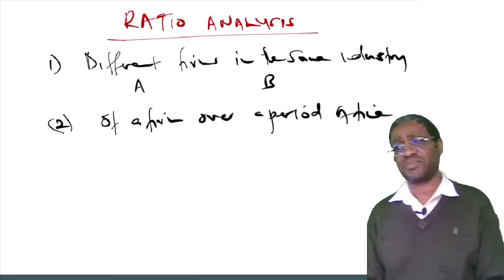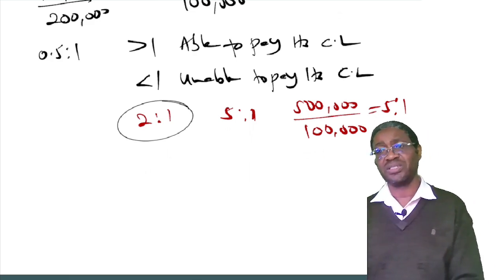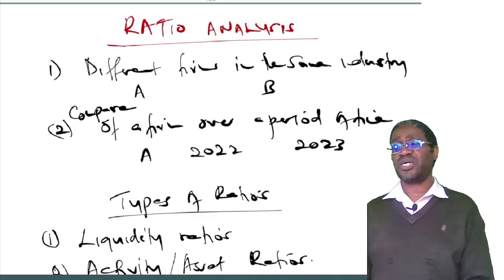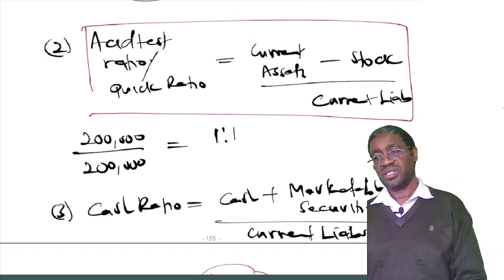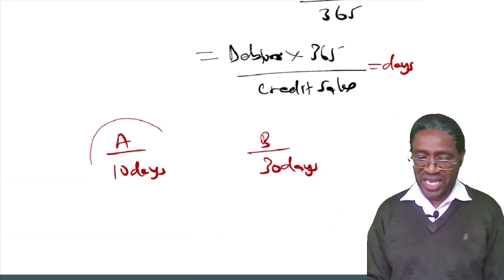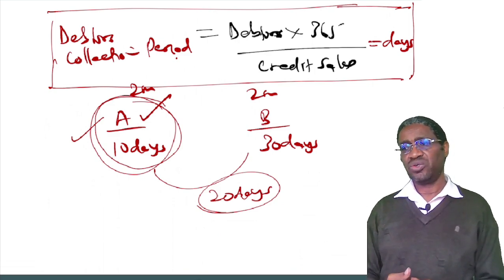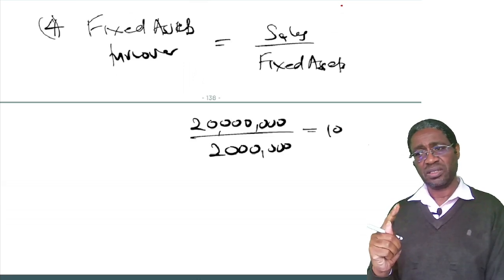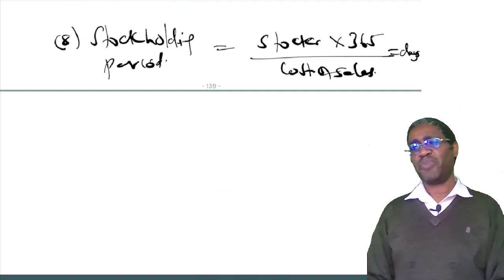FM/FR/FA- RATIO ANALYSIS LESSON 1- ( FOR ONLINE CLASSES/ PRERECORDED VIDEOS)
THIS VIDEO IS ABOUT RATIO ANALYSIS FOR SUBJESTS OF FM/FR/FA
Ratio analysis is a quantitative method of gaining insight into a company's liquidity, operational efficiency, and profitability by studying its financial statements such as the balance sheet and income statement. Ratio analysis is a cornerstone of fundamental equity analysis.

Ratio analysis compares line-item data from a company's financial statements to reveal insights regarding profitability, liquidity, operational efficiency, and solvency.
Ratio analysis can mark how a company is performing over time, while comparing a company to another within the same industry or sector.
Ratio analysis may also be required by external parties that set benchmarks often tied to risk.
The video covers varoius Types of Ratios, that is liquidity ratios, profitability ratios ,activity/asset  ratios, gearing/debt ratios and shareholders ratios
The topic is covered in the following subjects; Financial management-FM ,Financial reporting-FR and Financial Accounting.